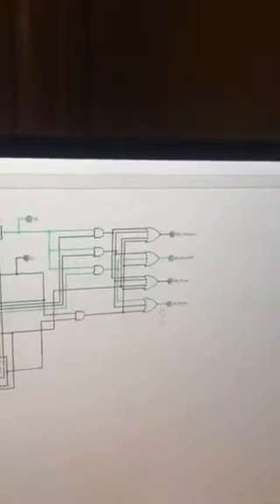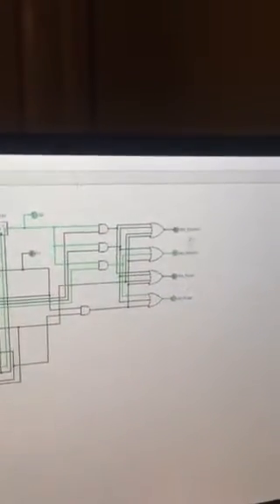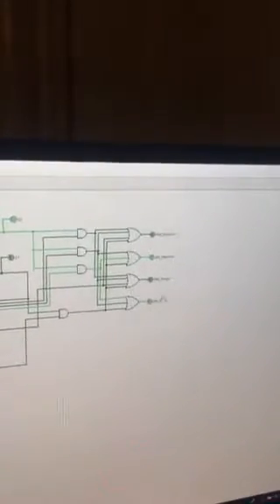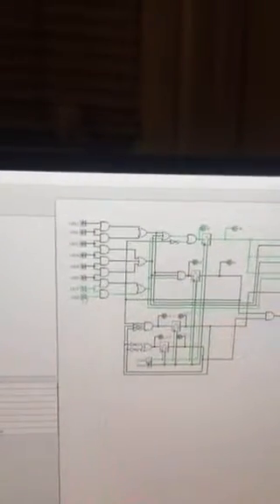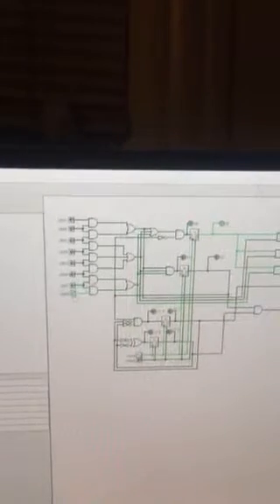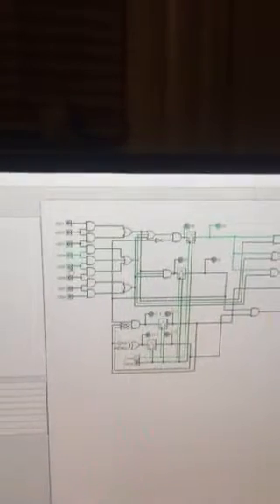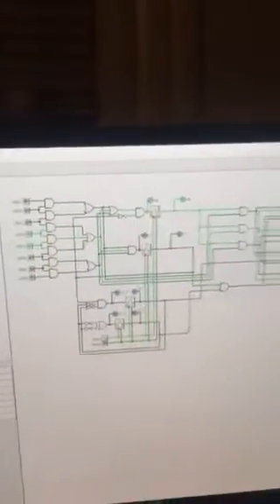Tom Grifa Final Project FSM